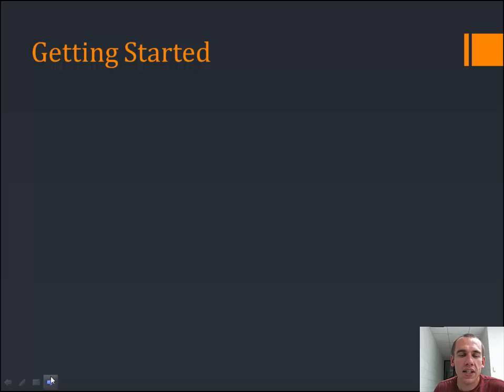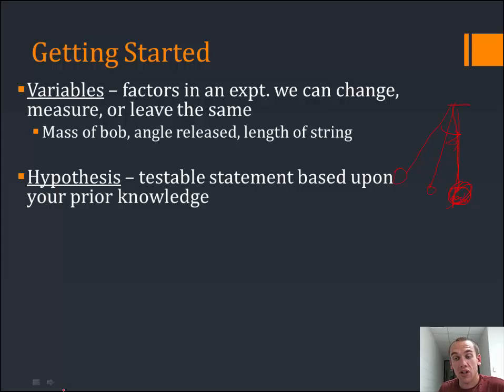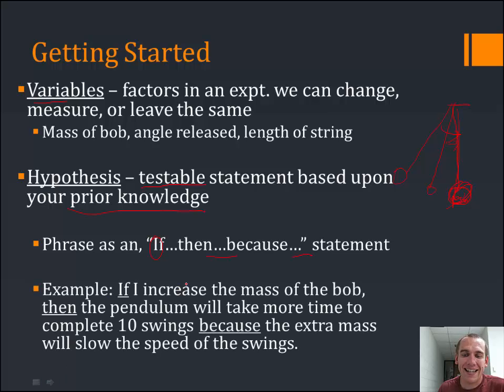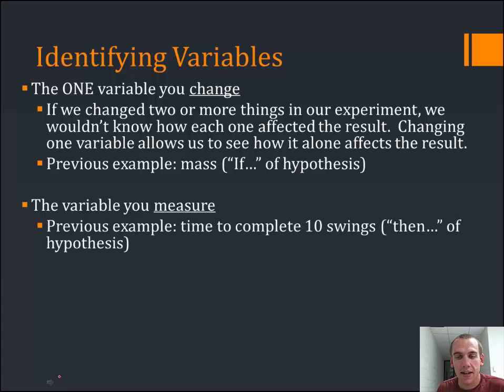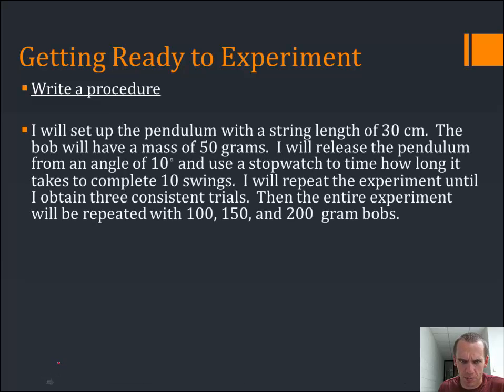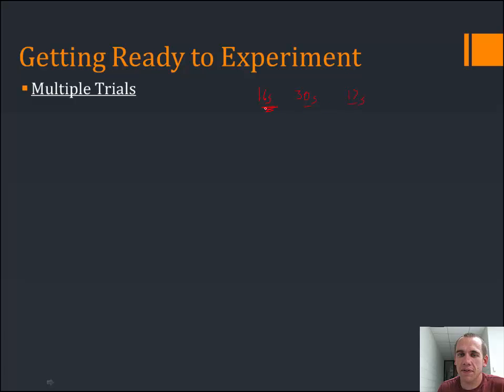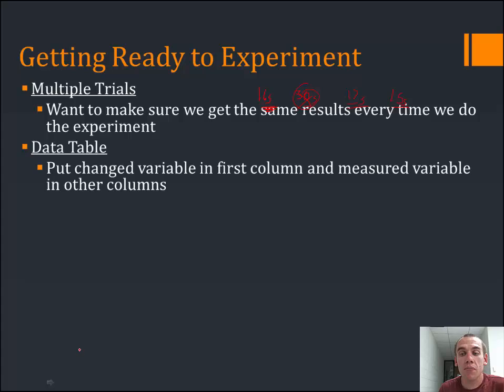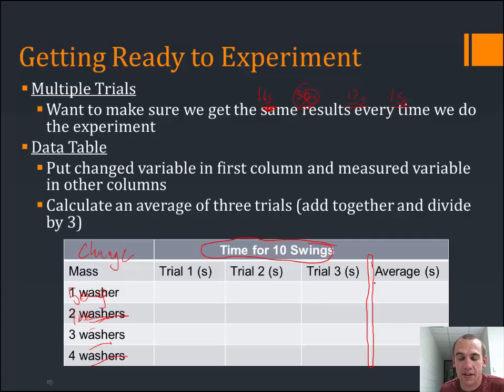Video 1.1A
Setting up Controlled Experiments